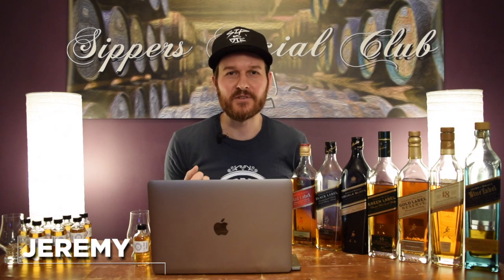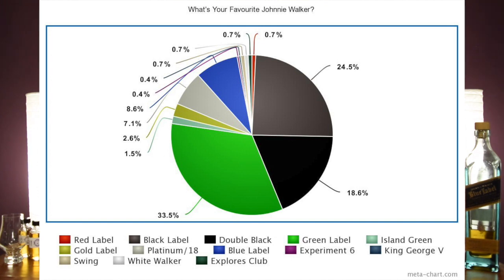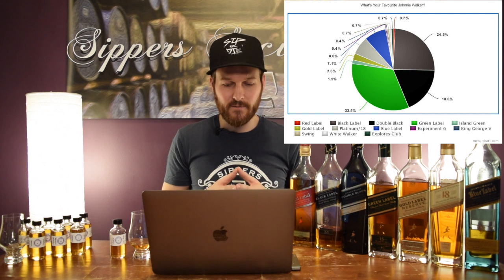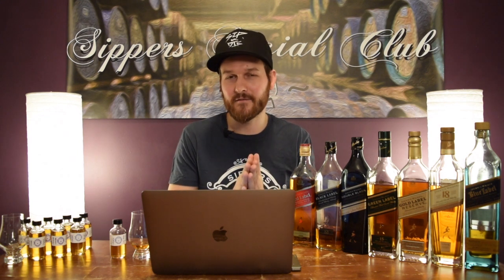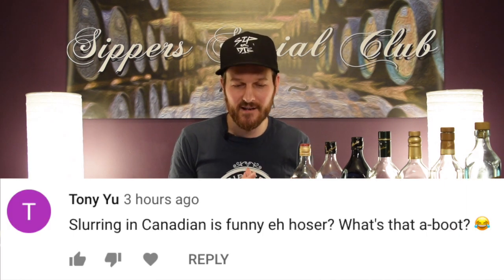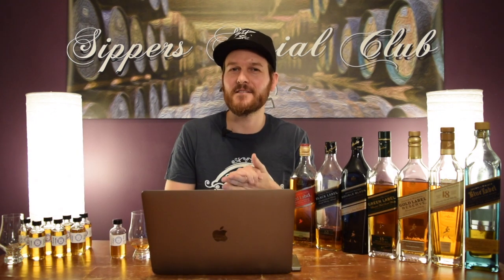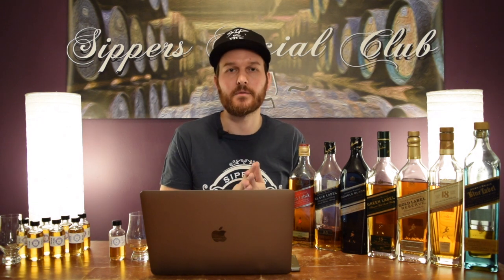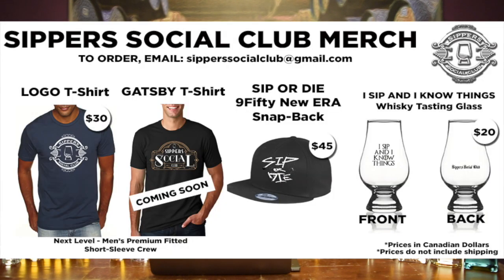Johnnie Walker GIVEAWAY RESULTS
Results from the "What's the best Johnnie Walker?" video.